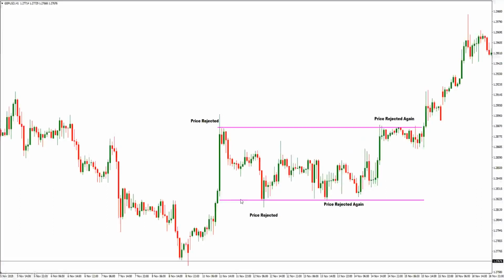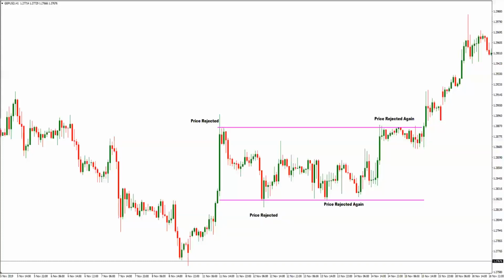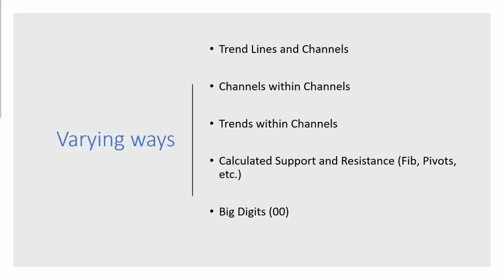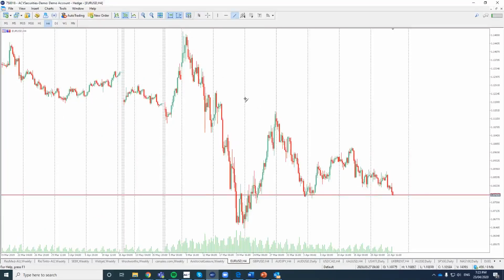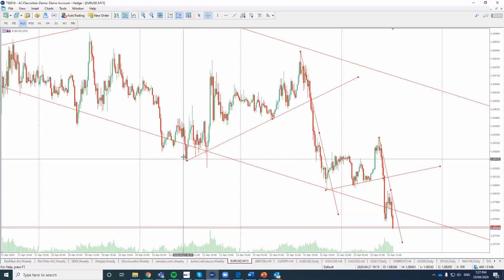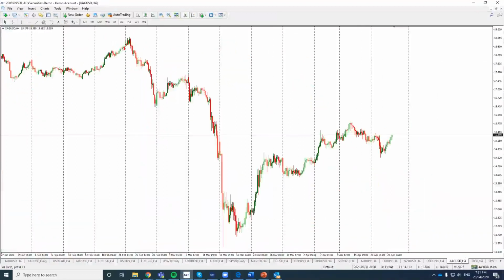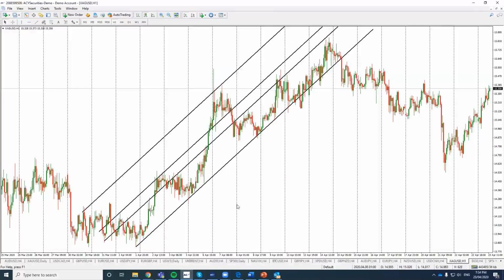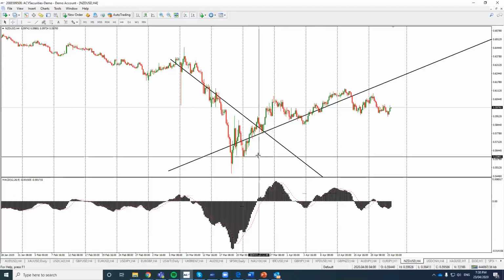ACY Securities Webinar - Tracking Support and Resistance Plays Across FX, Indicies & Gold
Webinar replay on tracking support and resistance across FX, Indicies and Gold.

To stay up to date across the global markets, catch up with our team of analysts on our blog by going